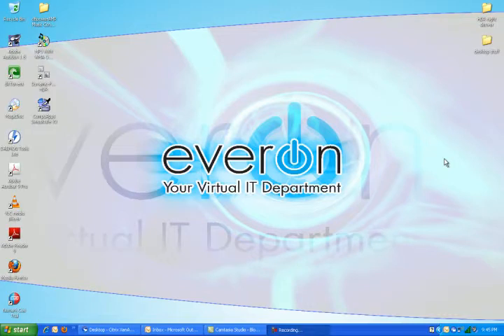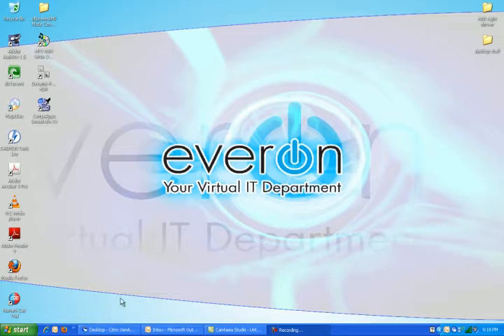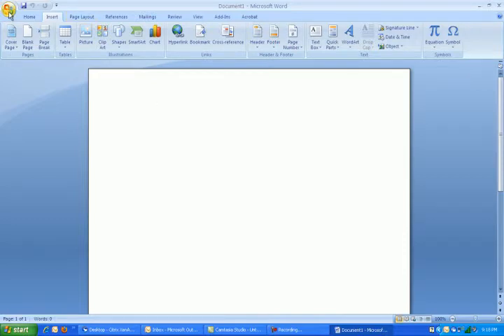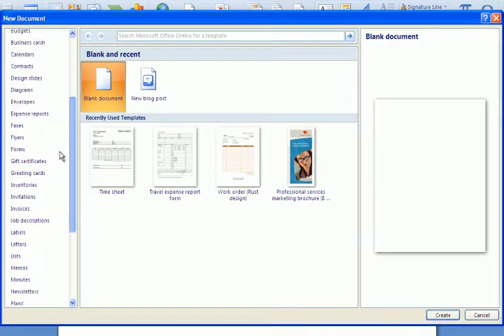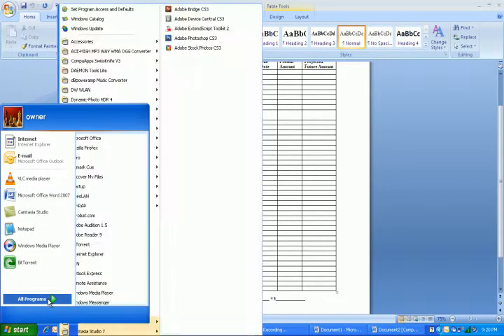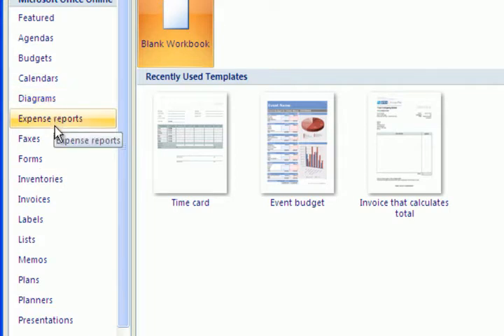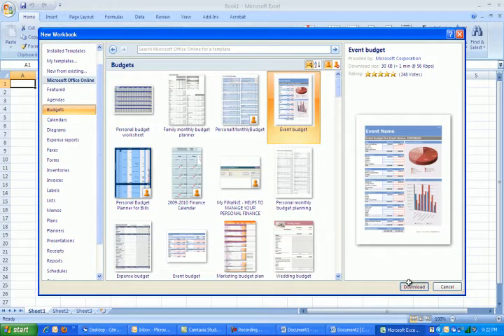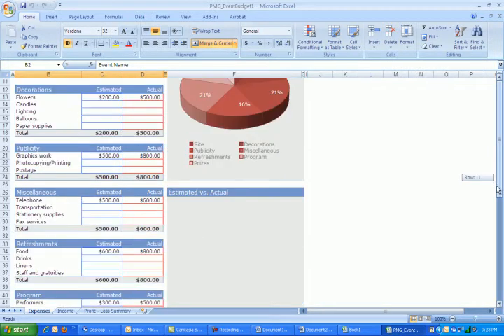Microsoft Office Templates and YOU!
A quick tutorial on how to get started with Microsoft Office Templates. Giving you and your business the edge with sweet professional documents. Easy as 1, 2, 3